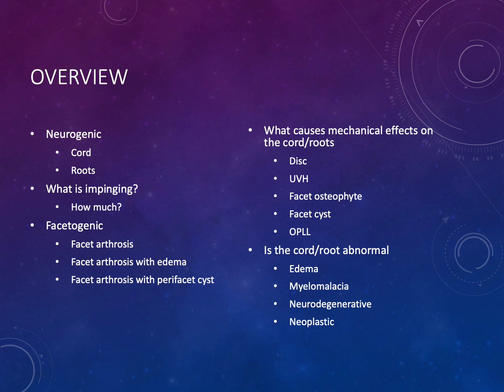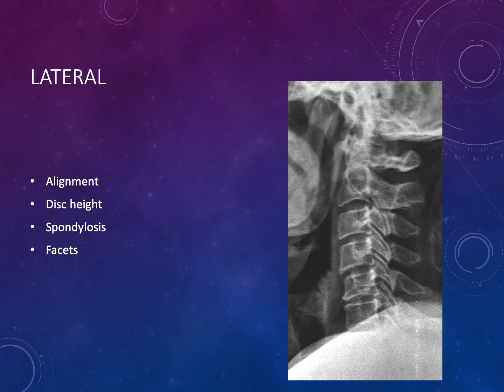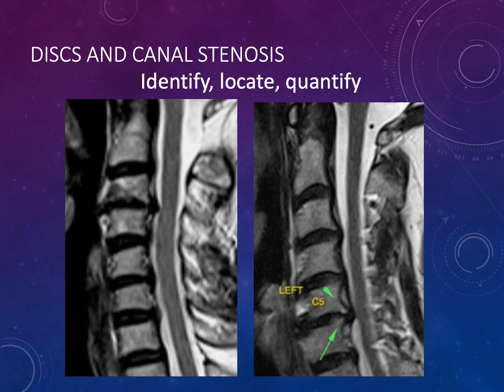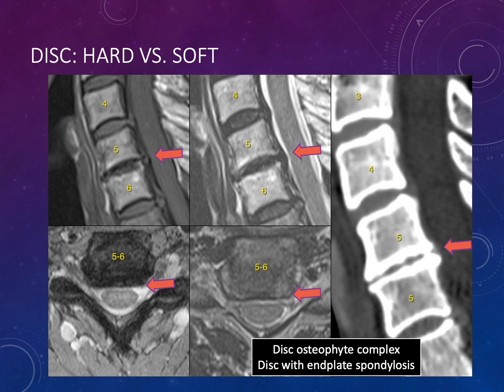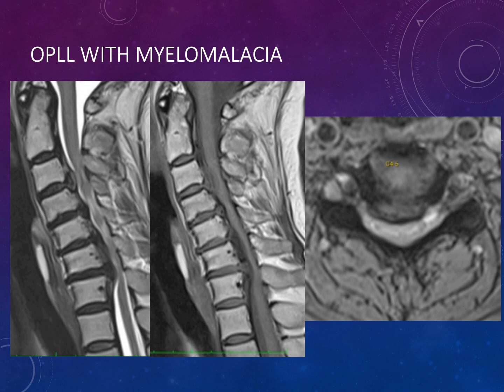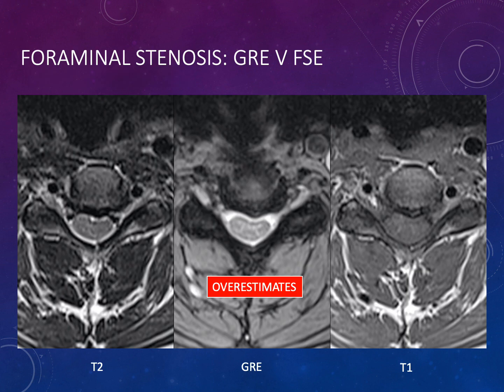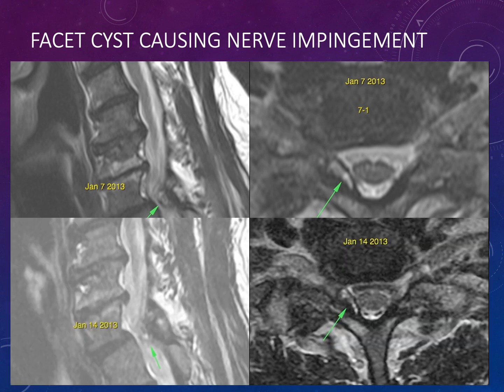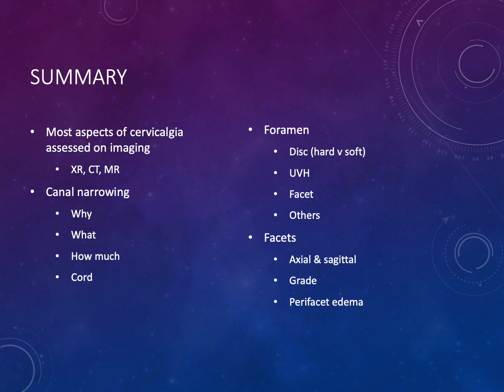Tellmein10: Imaging in Cervicalgia (neck pain)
Basics principles of imaging neck pain